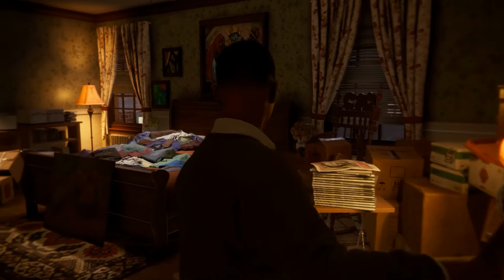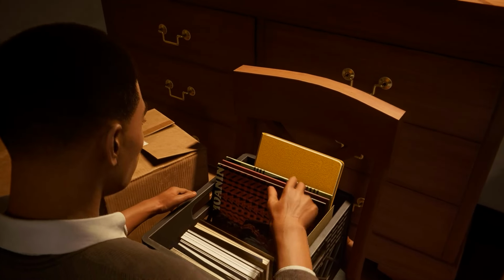Marvel's Spider Man Miles Morales PART 2 - No Commentary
You are watching Marvel's Spiderman Walkthrough with no commentary. This video will feature the entire game from start to finish. Hope you enjoy!

Spider-Man is an action-adventure game based on the Marvel Comics superhero Spider-Man, developed by Insomniac Games and published by Sony Interactive Entertainment. It will be the first licensed game developed by Insomniac. The game will tell a new story about Spider-Man that is not tied to an existing comic book, video game, or film. It will cover both the Peter Parker and Spider-Man aspects of the character.